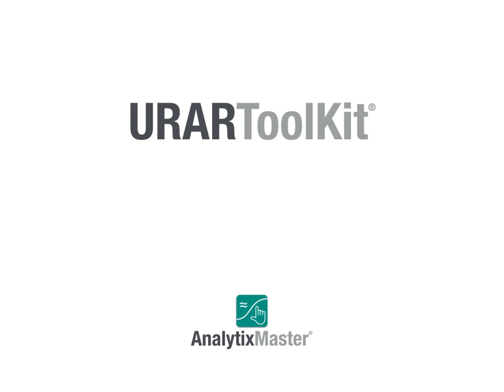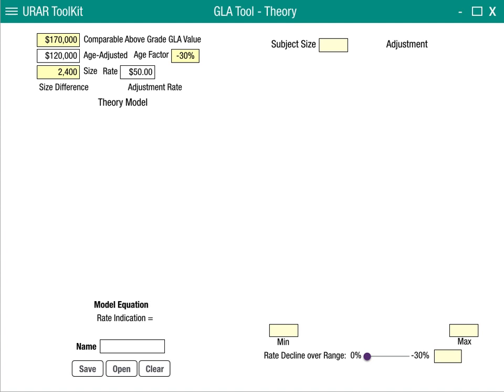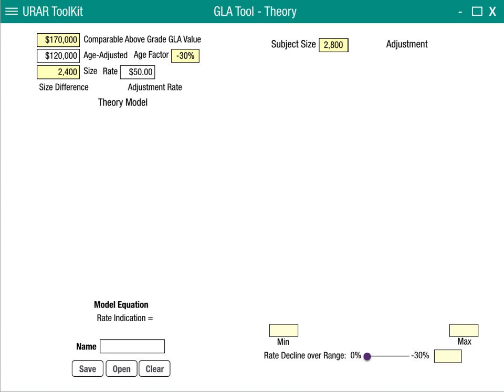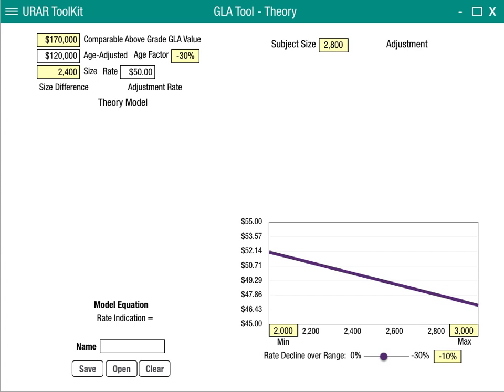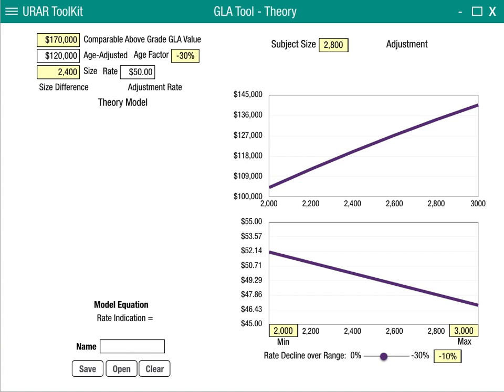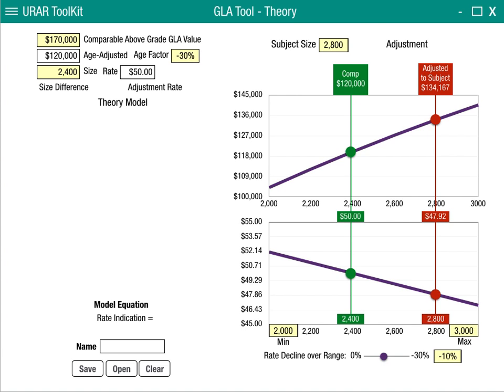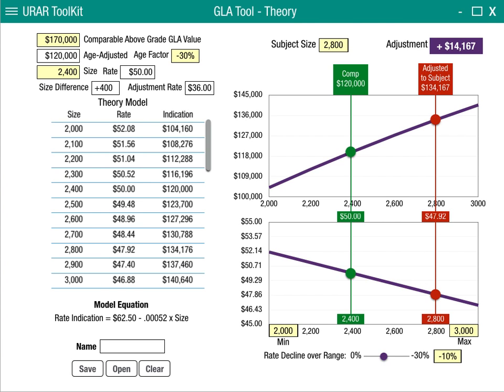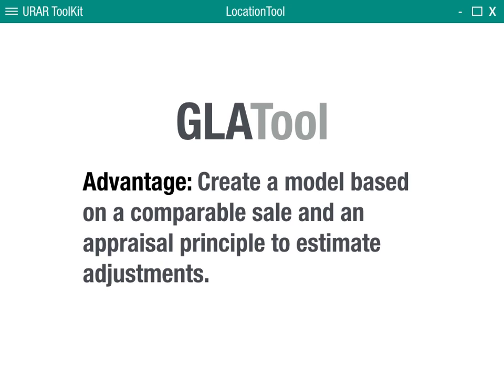GLA Tool Theory